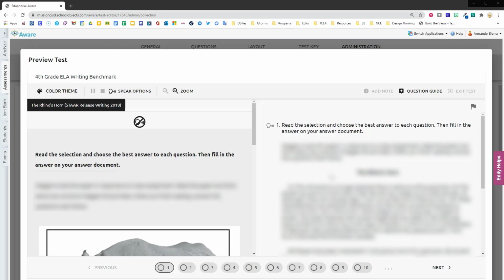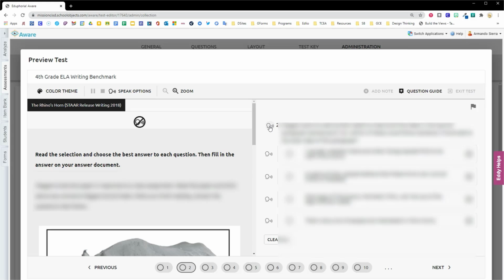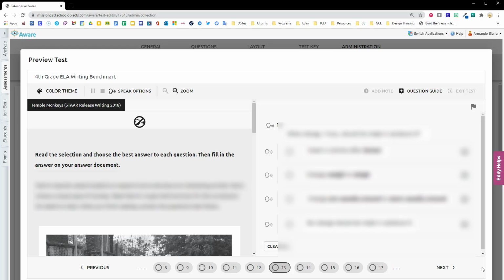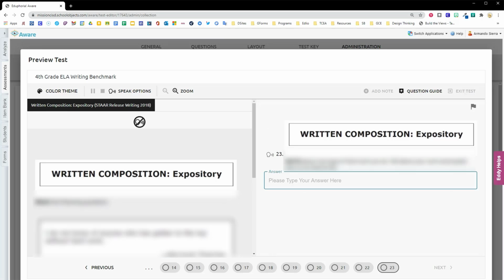MCISD-Writing Benchmark Instructions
Instructions on how to use Eduphoria Aware for a Writing Benchmark.